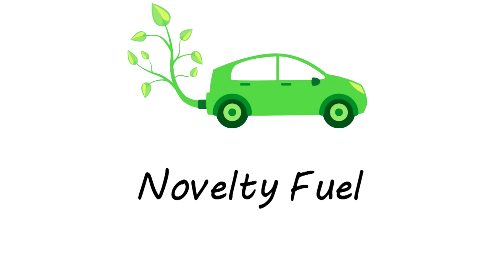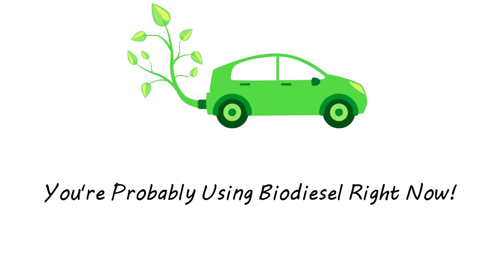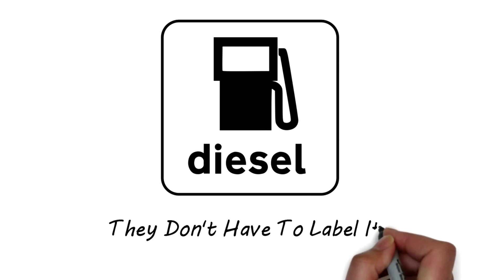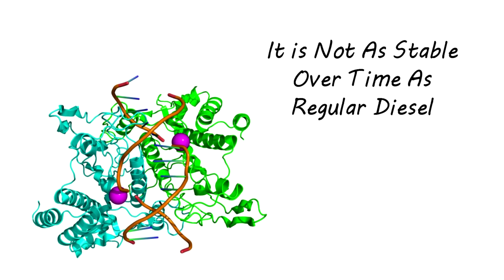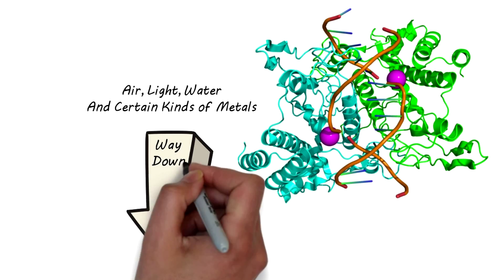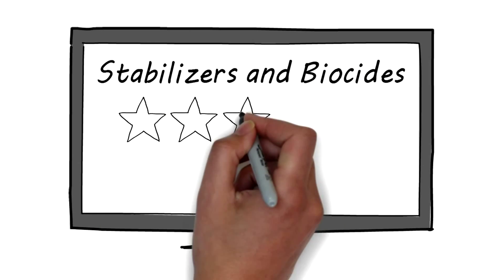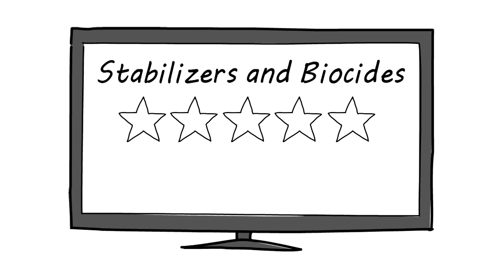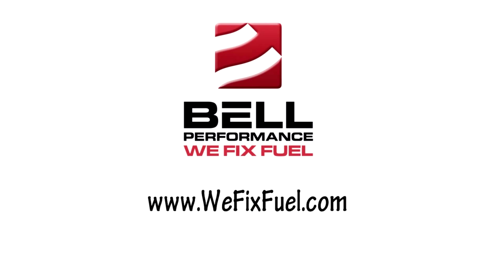Biodiesel Fuel Storage and Contamination Issues - A Whiteboard presentation by Bell Performance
Learn about issues surrounding biodiesel fuel storage and how to prevent biodiesel fuel contamination.